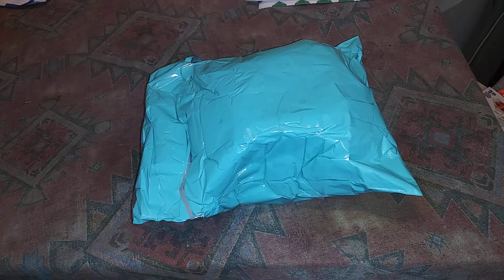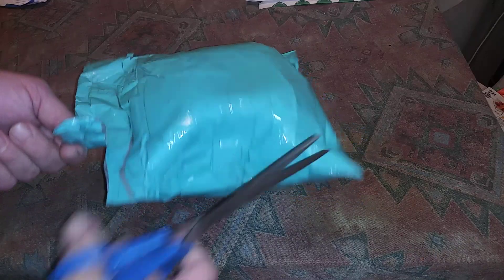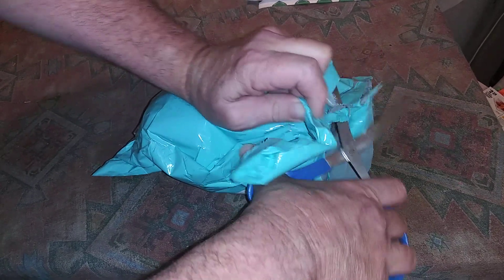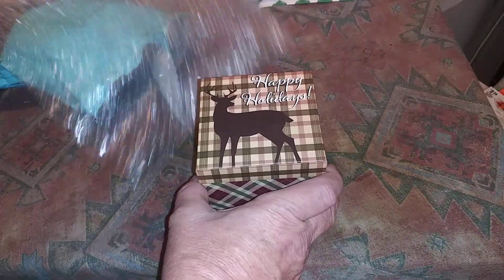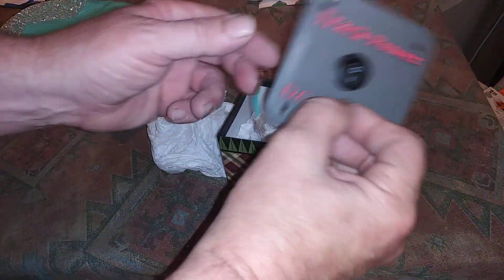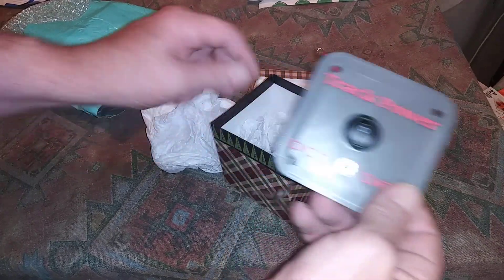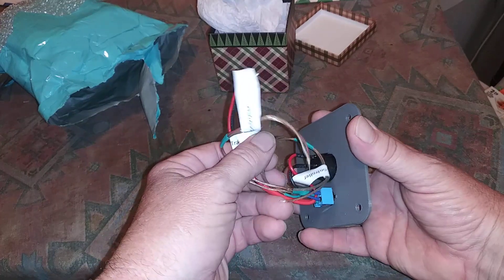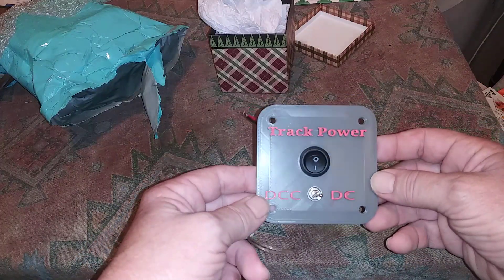mall call =Plummer 33 =thanks your the man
mall call ,unboxing